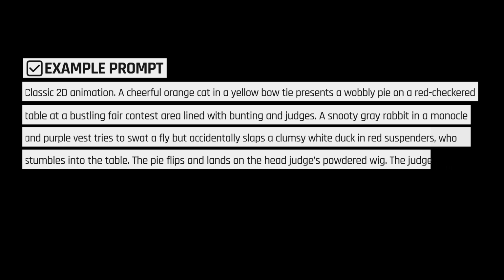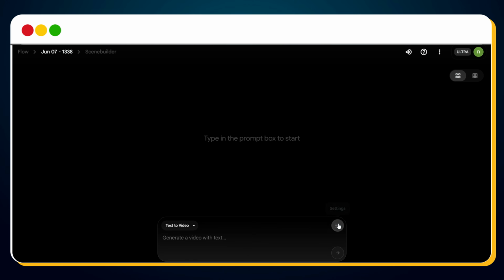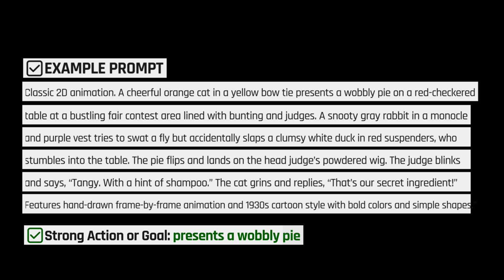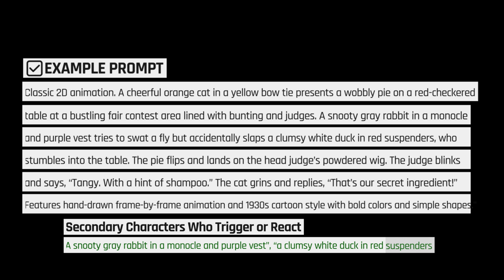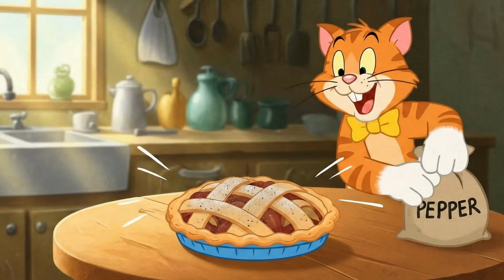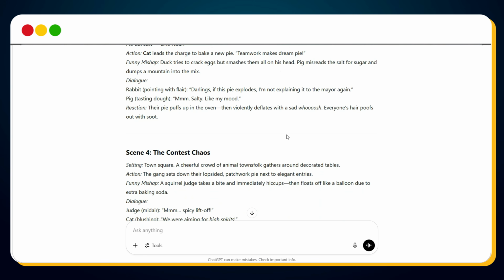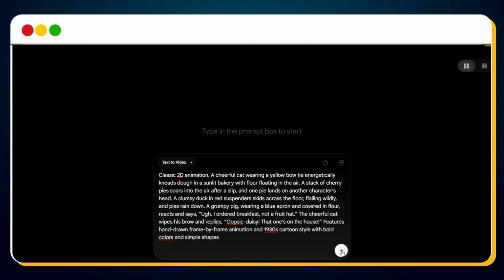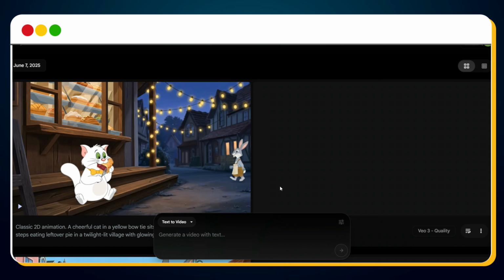Best AI Animation Generator Free | Create AI 2D Animation (Full Veo 3 Animation Tutorial)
Looking for the Best AI Animation Generator Free to Create AI 2D Animation? If yes, then you're in the right place! In this video, I’ve shared the full Veo 3 Animation Tutorial using the best free AI animation video generator available right now.

Learn how to easily create smooth and eye-catching 2D animation with AI using the powerful Google Veo 3 animation tool. Whether you’re a beginner or an experienced creator, this AI animation tutorial will guide you step-by-step to generate beautiful AI 2D animation scenes — all without needing any advanced skills!

This is one of the easiest and most creative ways to make animated videos using AI. From setup to export, everything is covered to help you make your own Veo 3 animation for storytelling, YouTube videos, or social media content.

📌 Topics Covered:
👉 How to use Veo 3 for creating 2D animation with AI
👉 Best AI animation generator for beginners
👉 Full walkthrough of Google Veo 3 animation step-by-step
👉 Create amazing AI 2D animation without design skills
👉 Best free tools for AI animation video projects
👉 Explore AI animation video generator with real examples
👉 Complete AI animation tutorial using Veo 3 free
👉 How to make 2D animation easily with AI

🎥 𝑴𝒖𝒔𝒕 𝑾𝒂𝒕𝒄𝒉 𝑽𝒊𝒅𝒆𝒐𝒔:
▶ How to Use Google Veo 3 for 15 MONTHS FREE! 😱 Veo 3 Google Tutorial (Student Promo)
▶ Best Lip Sync AI Music Video Generator FREE (2025) | Create Viral Lip Sync AI Music Video